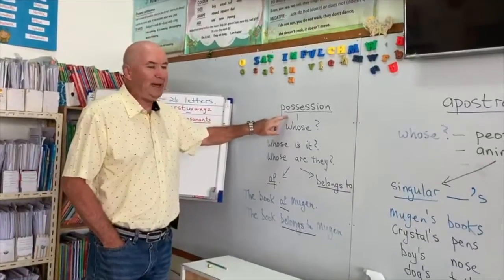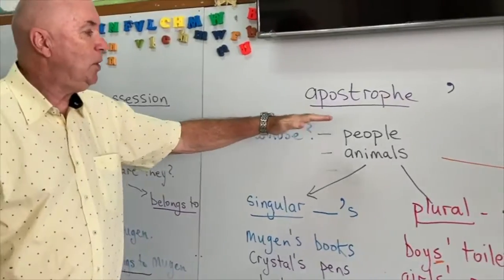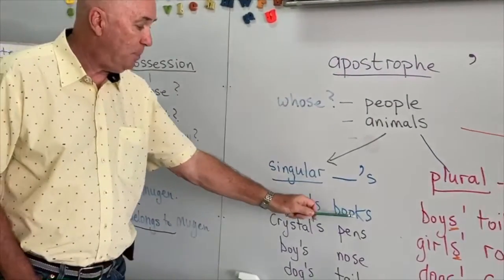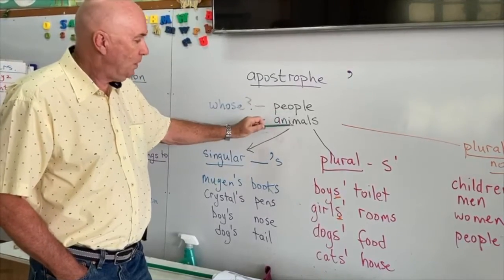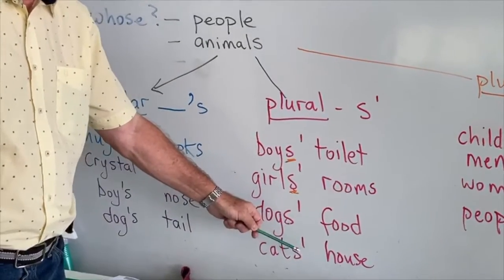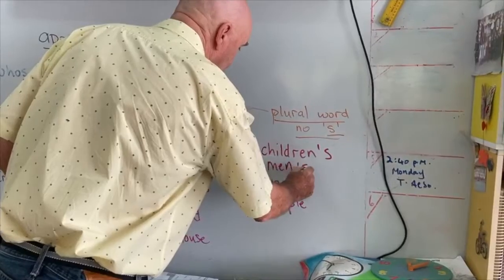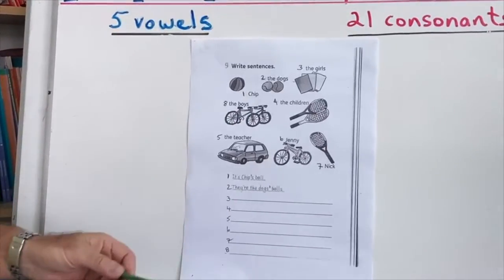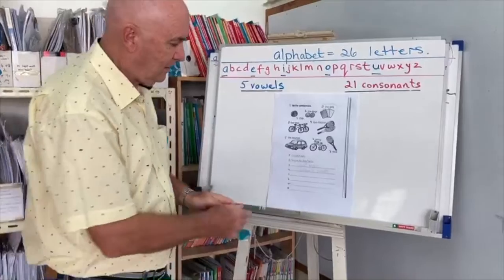Grade 3 English Possession 2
Online Learning 2021
Wattanadaroonwit School
Intensive English Programme